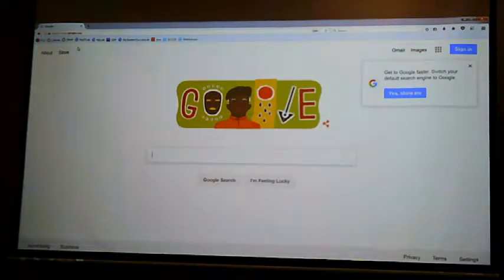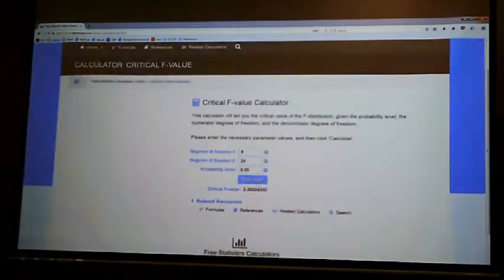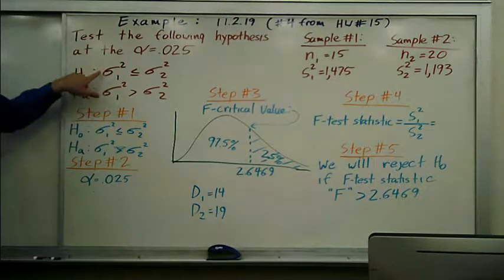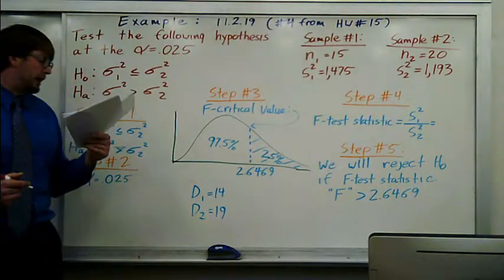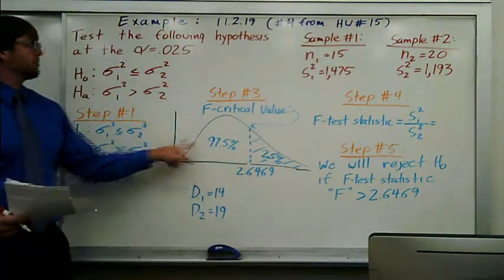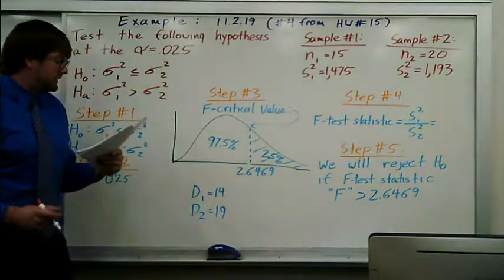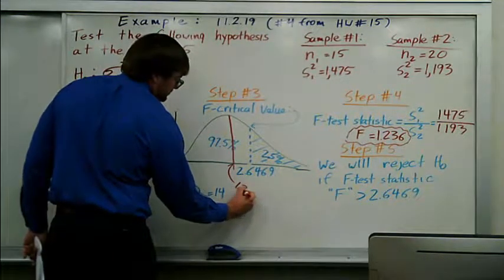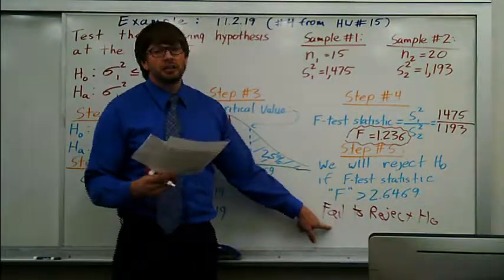11 point 2